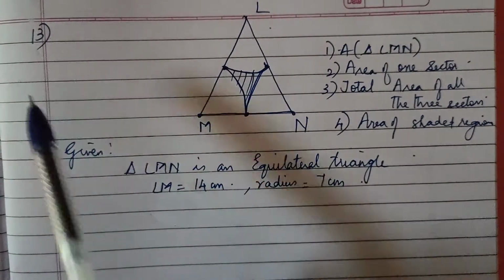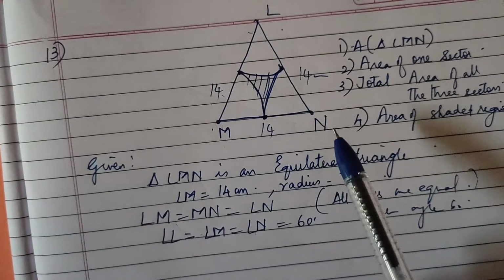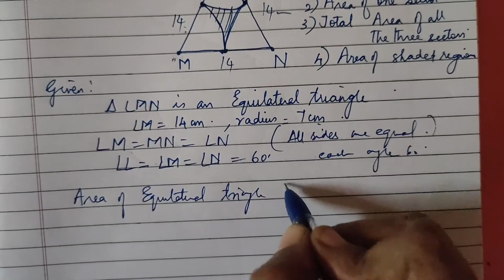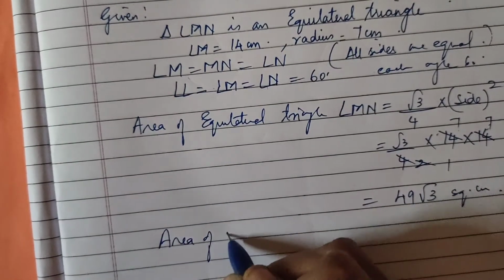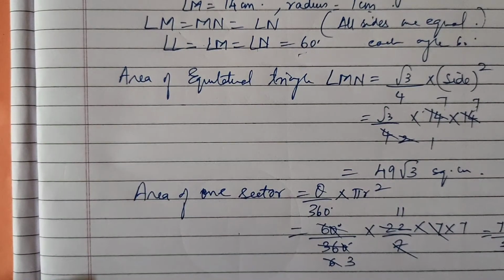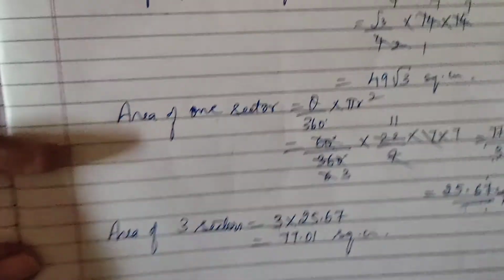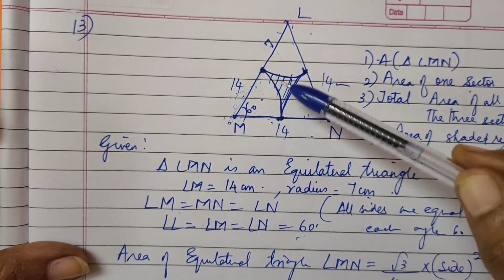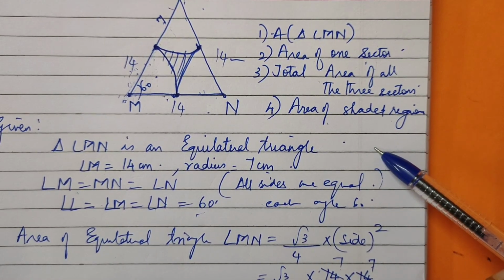Mensuration-Practice Set:7.3-sum 13(std:10)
Sum no.10 is explained here.This is an important sum .